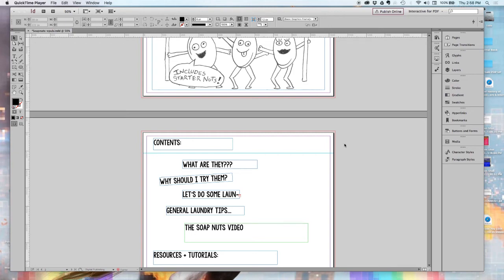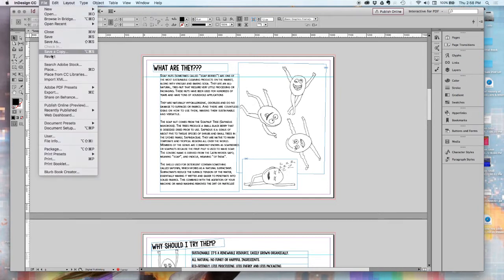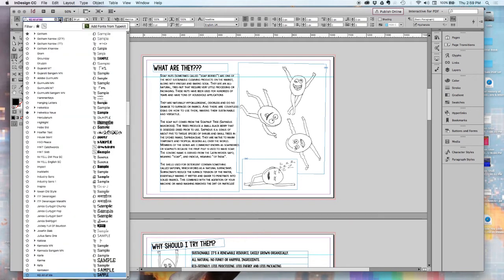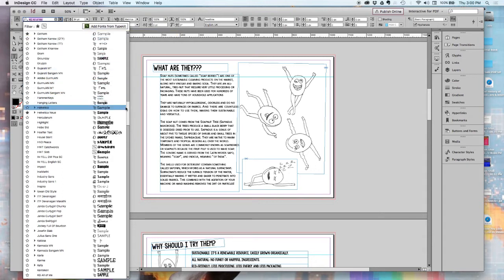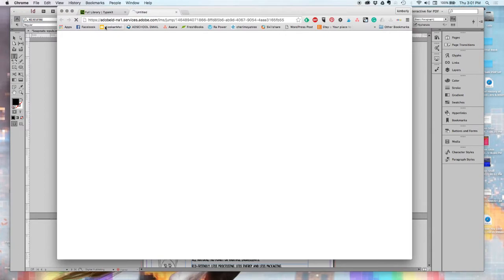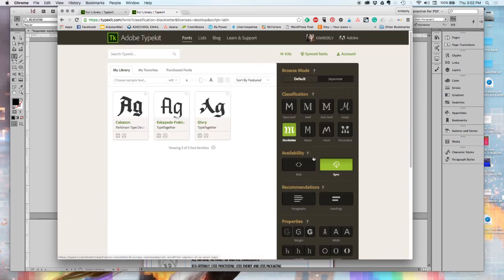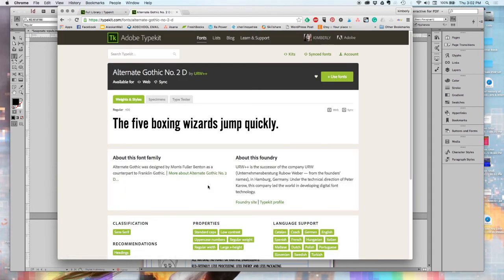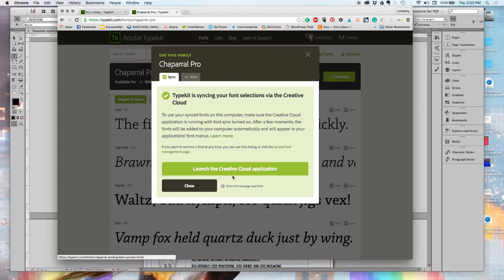Create a Cool Interactive EPUB with Adobe InDesign - Video 4